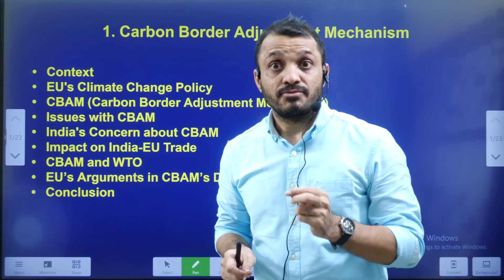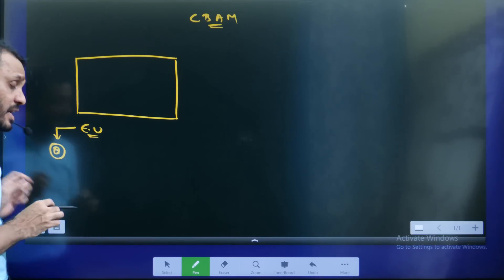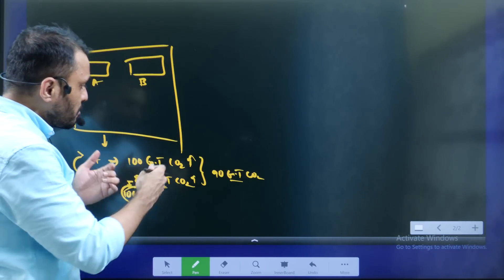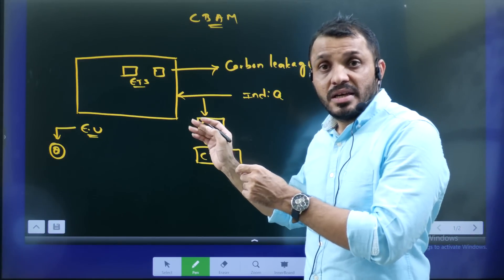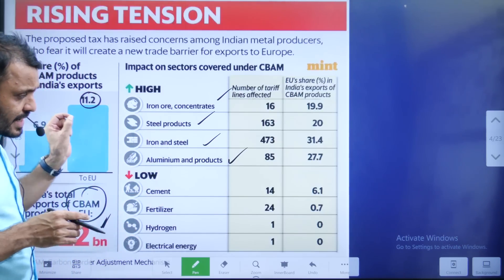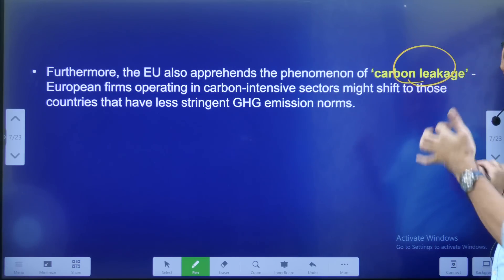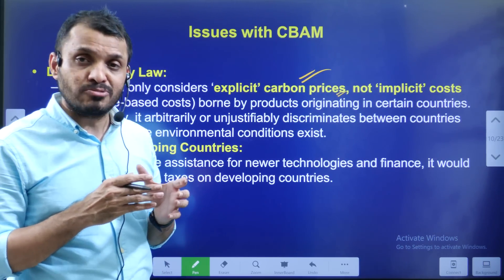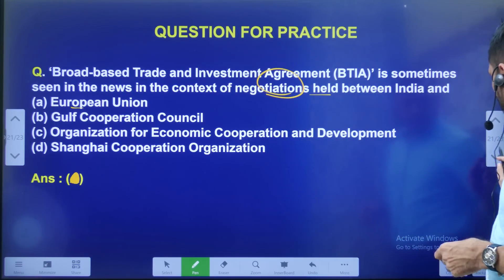కార్బన్ బోర్డర్ టాక్స్ ప్రభావం?||Carbon Border Adjustment Mechanism explained by Mana Laex UPSC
కార్బన్ బోర్డర్ టాక్స్ ప్రభావం?||Carbon Border Adjustment Mechanism explained by Mana La Excellence UPSC

UPSC Coaching-
Mana La Excellence channel is to provide for quality content to the students in Telugu Language.

*Mana La Excellence Telegram Channel Link*

Address:
La Excellence IAS
1st floor, #1-10-223/s,

English:
La Excellence IAS Coaching Institute
Kannada:
Namma Laex Bengaluru